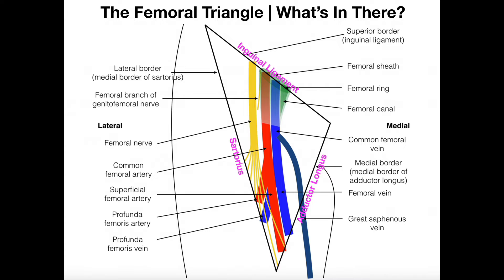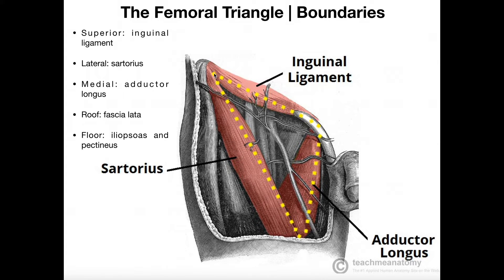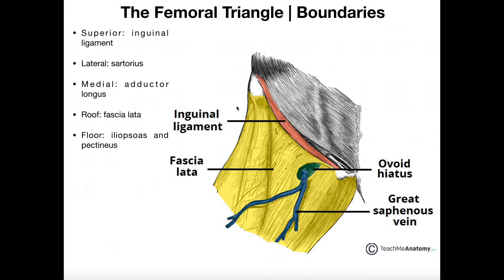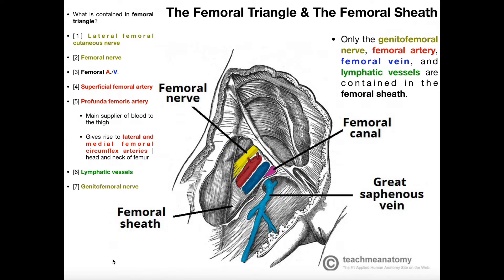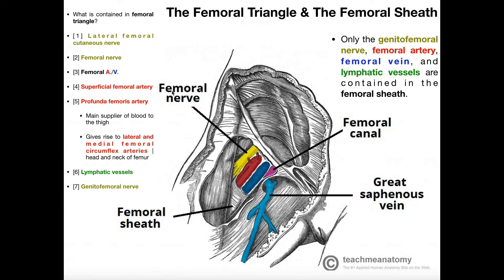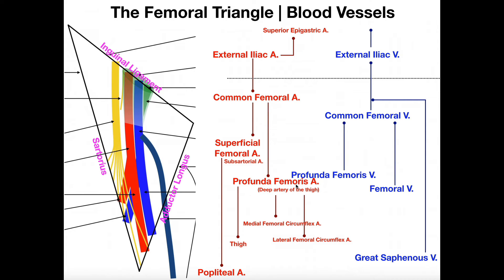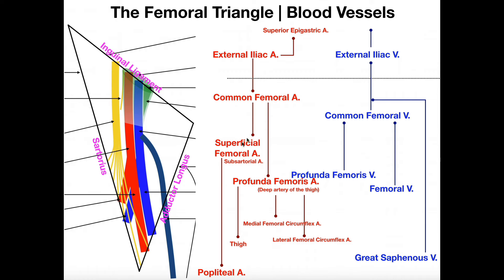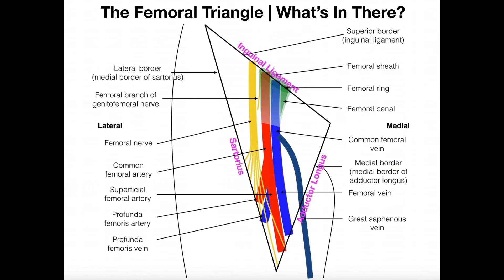Anatomy & Components of the Femoral Triangle (~8:13 @ top - INFERIOR Epi. A.)